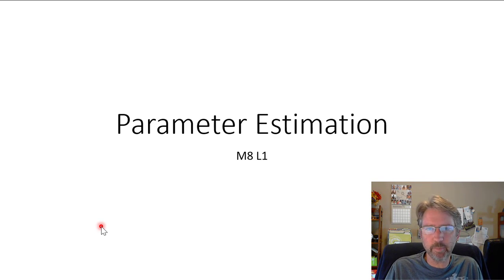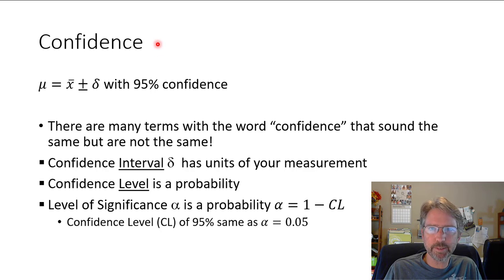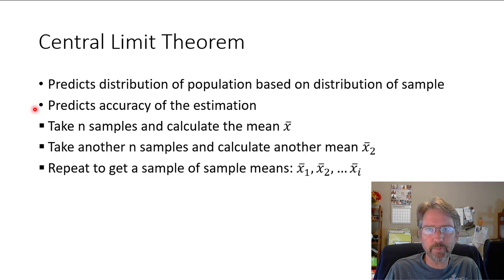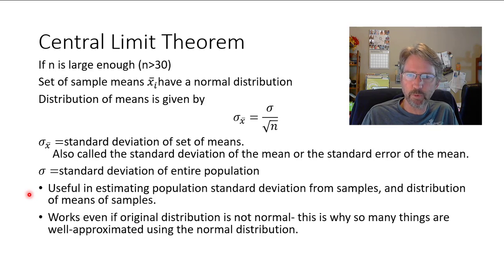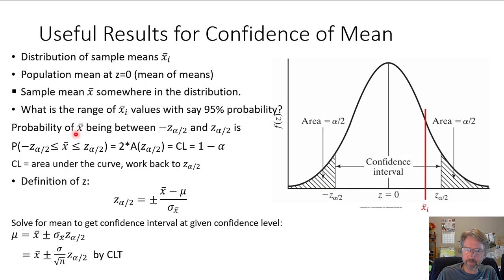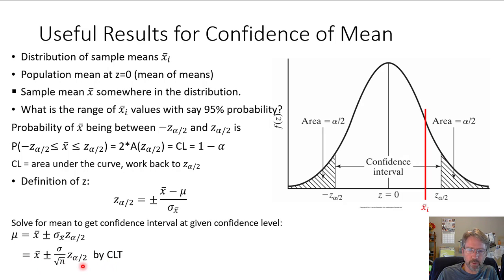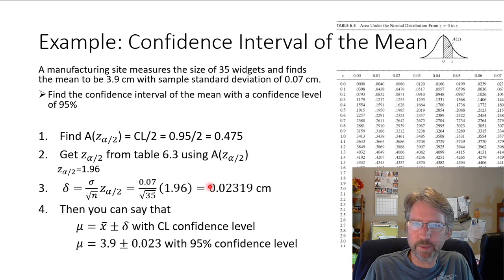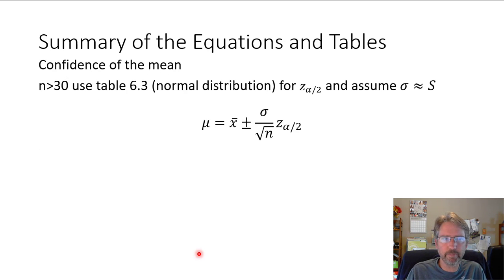ME 360 08 01 parameter estimation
Estimating the confidence interval of the population mean.  For ME360 at Cal Maritime